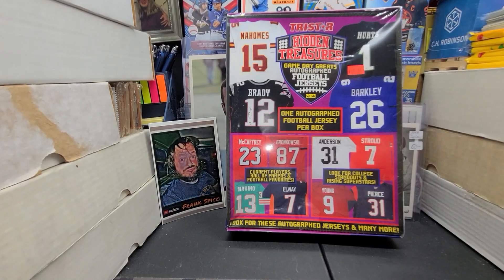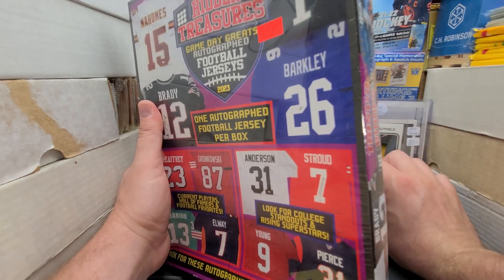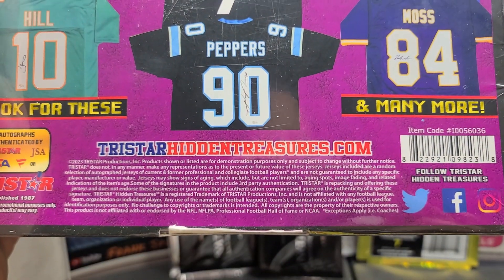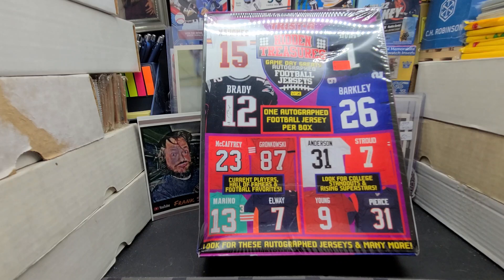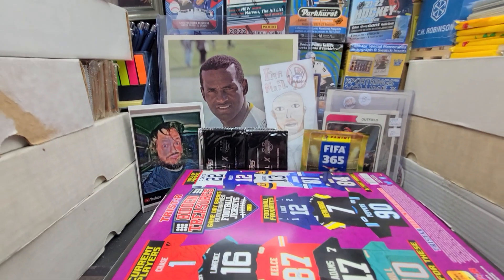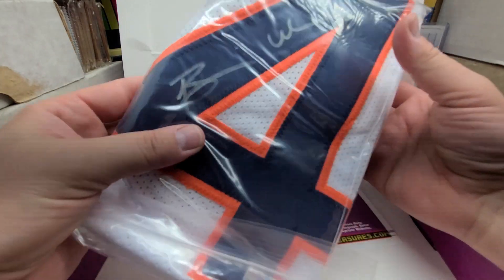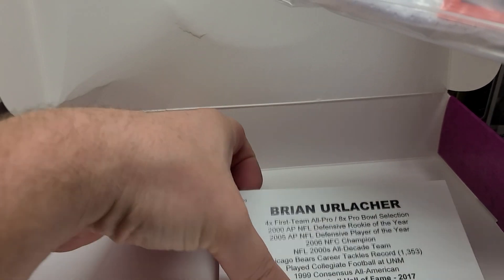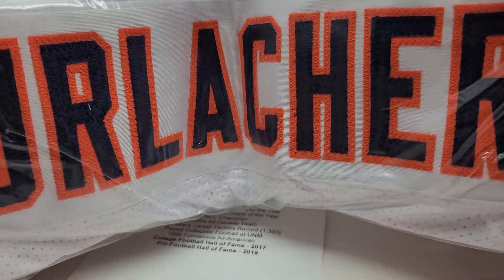TriStar Hidden Treasures Autographed Mystery Football Jersey Box Break & Review!! Is it worth $175?